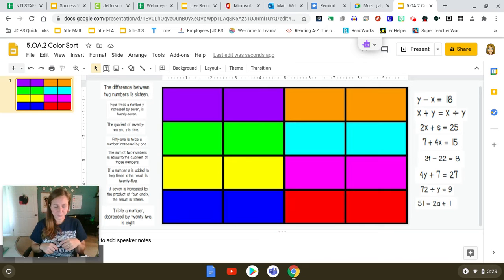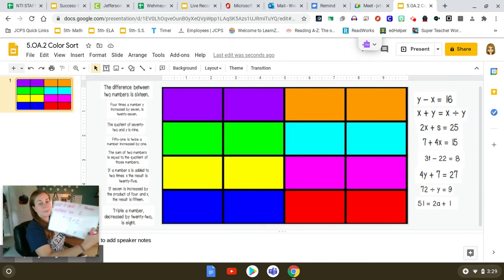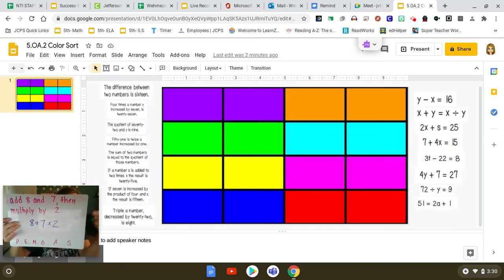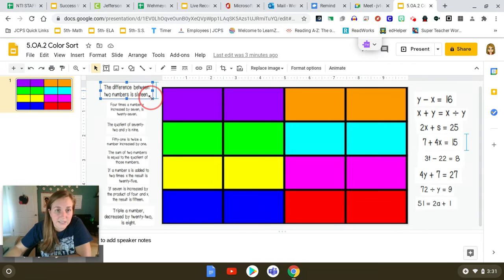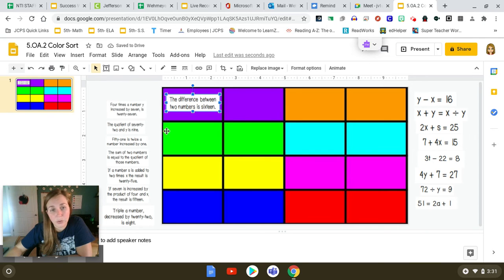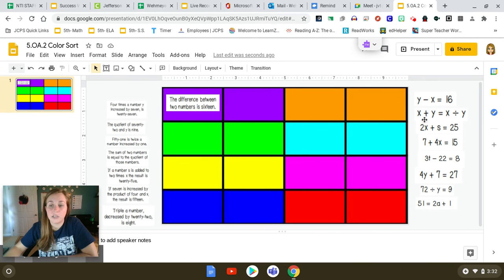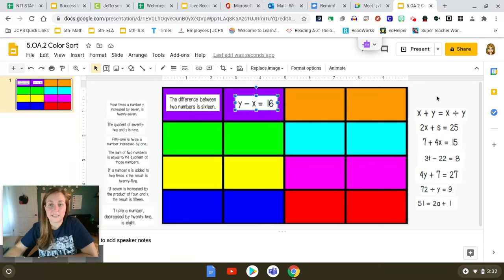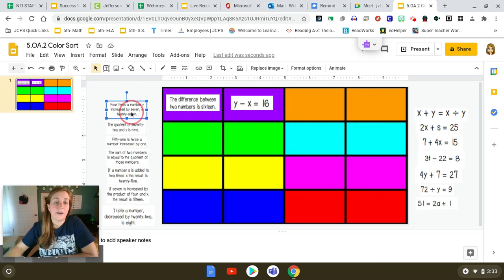5.OA.2 Color Sort